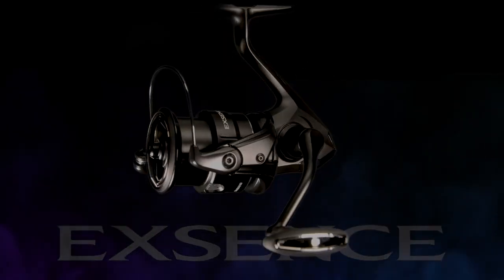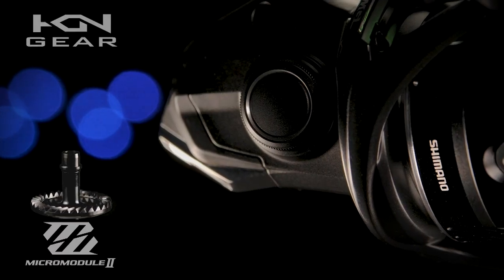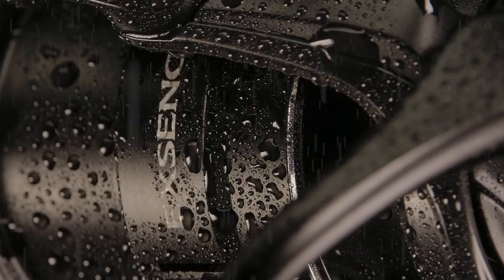NEW!!! 2021 SHIMANO EXSENCE REEL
Here's my deep dive on the newly redesigned 2021 Shimano Exsence spinning reel. There is a bunch of tech features and detailed specs in this video for you all!